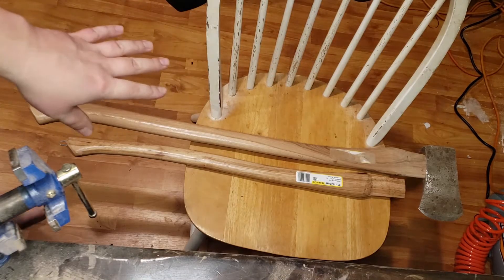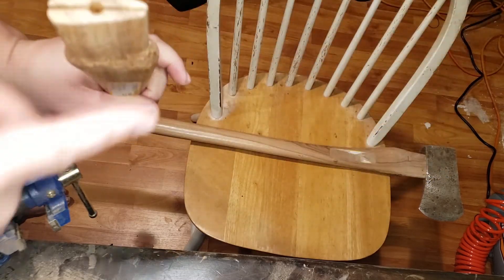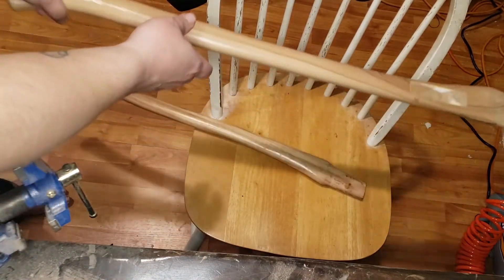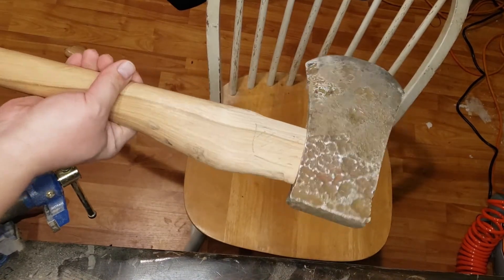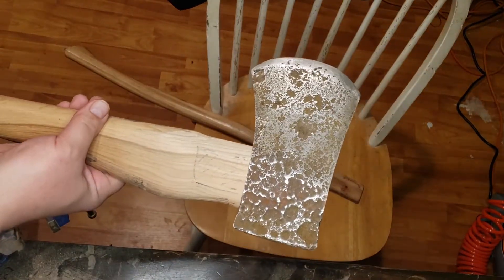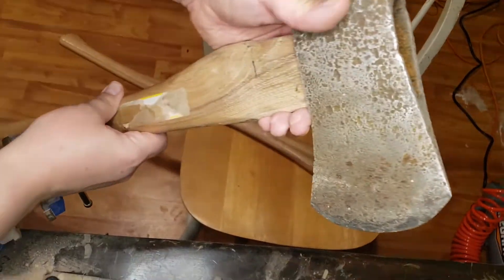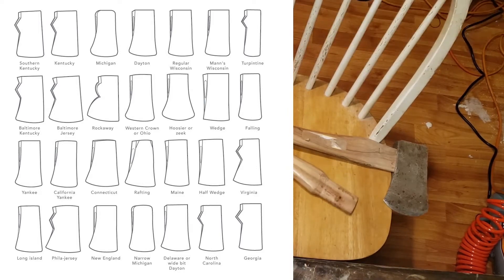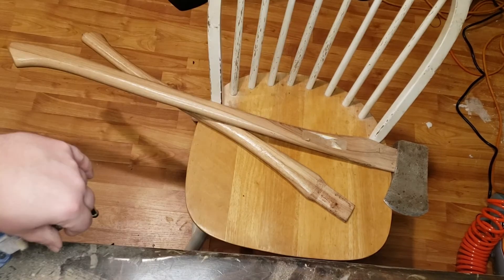Our Goldilocks Axe Head – Tool Restoration [Part 2]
We're almost completely done restoring this axe head, but we had some trouble finding the perfect handle. One was too small...the other way too big...so we sanded it down until it was juuuust right.